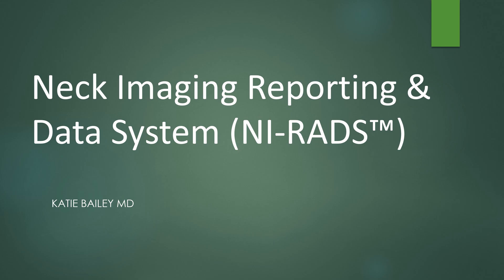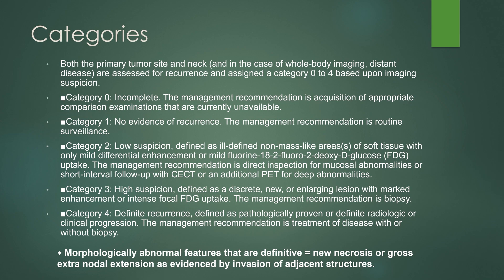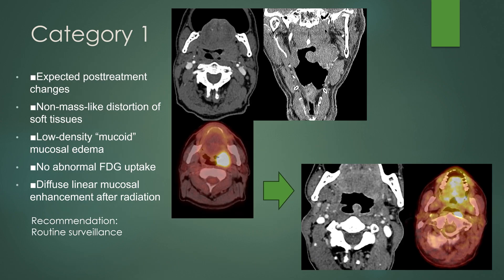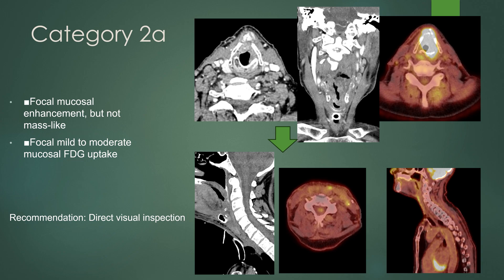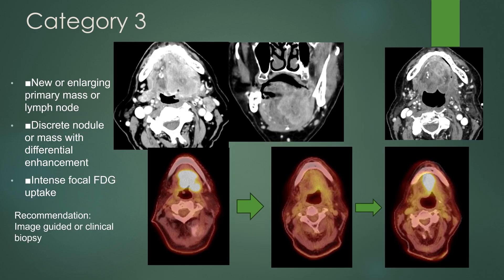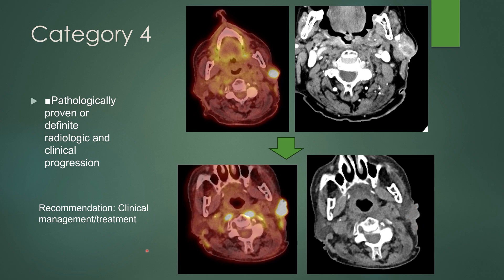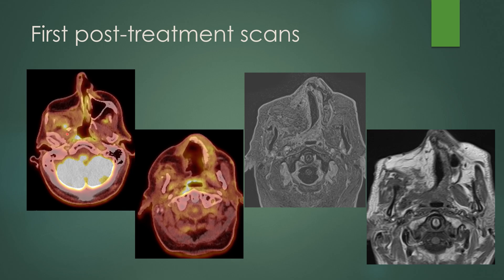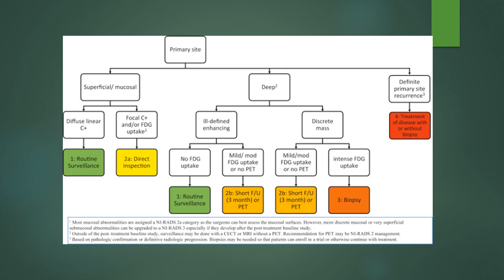Neck Imaging Reporting and Data System (NI-RADS) Introduction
In this video, Dr. Katie Bailey walks us through an overview of the Neck Imaging Reporting and Data System (NI-RADS) system, including why it was created and a basic overview of the principles and categorization. In this talk, we will walk through some NI-RADS categories, show examples of each, and go through a practice case.

0:00 Introduction
NI-RADS was designed to standardize surveillance and follow-up recommendations for tumors of the head/neck and aerodigestive track, including the oral cavity, nasal cavidy, nasopharynx, oropharynx, hypopharynx, and larynx. Most of these are squamous cell cancers but some, such as salivary gland, orbital, and sinonasal tumors are also included.

1:06 NI-RADS categories
NI-RADS categories include the primary tumor site and neck to look for recurrence. There are categories from 0-4 depending on the level of suspicion. Each category has a recommended management decision associated with it. Some of the categories are split into subcategories.

2:32 NI-RADS 1
Category 1 includes includes expected post-surgical changes and nothing concerning or masslike. Sometimes you can have linear enhancement or mucosal edema, but you definitely don’t have nodular or masslike disease. If you have PET, there will be minimal or no uptake. These patients can have expected follow-up.

2:32 NI-RADS 2a
In category 2a, there can be come focal mucosal enhancement, but it would be unlikely to be masslike. If there is FDG-PET, it would be mild to moderate uptake only. These patients may need direct inspection by scope.

4:04 NI-RADS 2b
Category 2b may have some ill-defined enhancement in the deep soft tissues. This distinction is important because any abnormal soft tissue may not be visible along the mucosa, so scoping will not be useful. These patients likely need a short-term follow-up.

4:53 NI-RADS 3
NI-RADS 3 has a new or enlarging primary mass or lymph node. These tend to be nodular or masslike and probably have intense focal uptake on PET. These patients probably need a biopsy.

5:42 NI-RADS 4
Category 4 is for pathologically proven or definite radiologic and/or clinical progression. Because this is definitive progression, these patients need new clinical management or treatment.

6:28 Metastatic disease
On follow-up imaging, you may find new disease in a new or distant location. This would be described separately.

7:00 Practice case
This practice case is a maxillary sinus squamous cell carcinoma. The initial tumor is very extensive. The first posttreatment scan shows postsurgical changes, with a very small area of focal FDG uptake posterior to the flap. The MRI is very reassuring with no masslike or suspicious enhancement. However, because of the deep PET uptake, we’ll call this a 2b so that it gets short term follow-up.

On the short-term follow-up, the area of nodular enhancement seen previously has worsened considerably, and there is a great deal more involvement of the skull base and adjacent structures. The FDG-PET is very highly avid. We will call this a category 4.

8:56 Summary
In summary, we show a flow-chart with the NI-RADS categories so you can quickly review. Hopefully this helps your review of post-treatment head and neck cases go more smoothly.